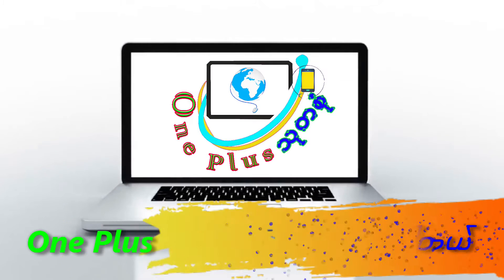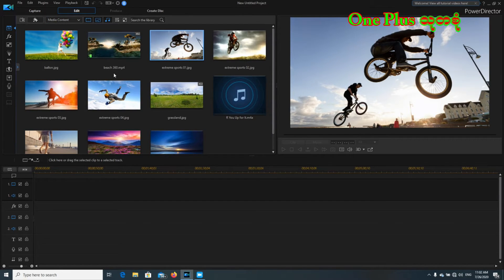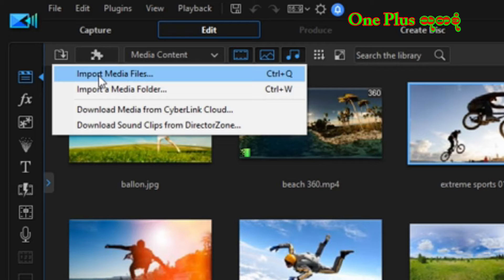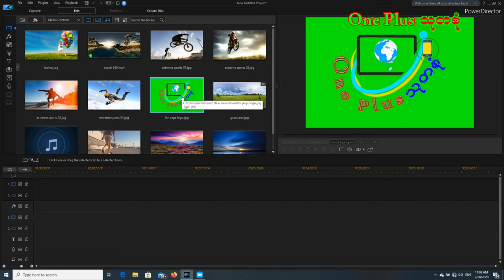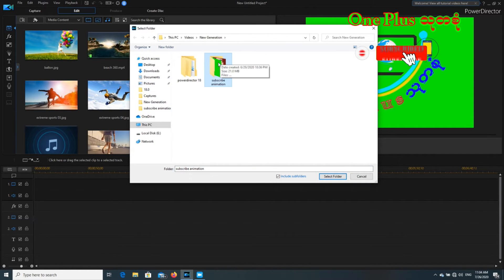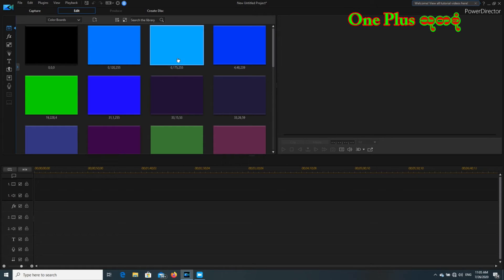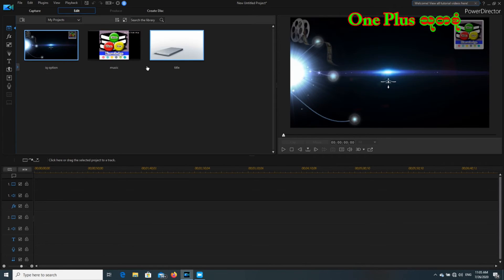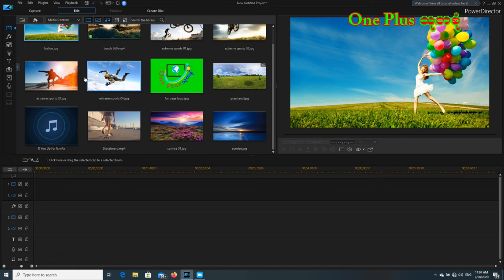Power Director 18 media room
media room အကြောင်း